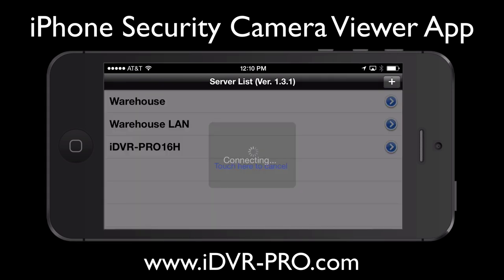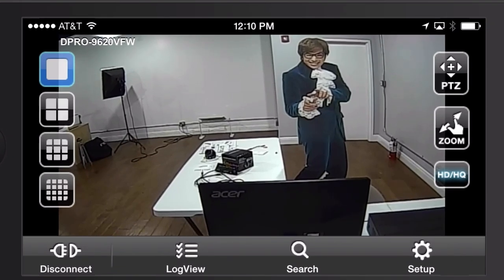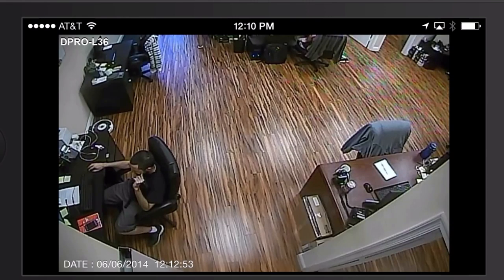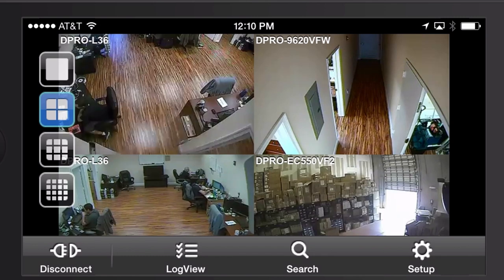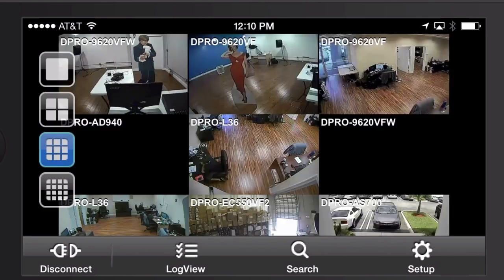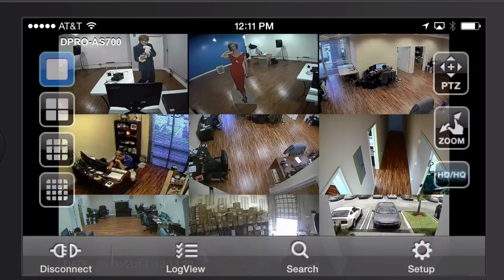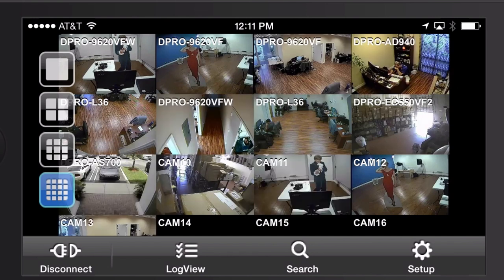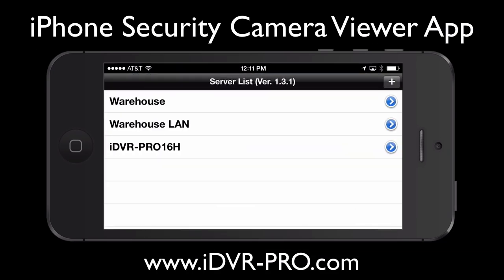iPhone Security Camera Viewer App for iDVR-PRO CCTV DVRs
- The iPhone security camera viewer app for iDVR-PRO CCTV DVRs lets users access their DVR from remotely over the Internet from an iPhone. The app supports remote live camera viewing and recorded video search and playback. This video demonstrates the live view capability only.

When a users logs into their DVR using the app, they can select single, four camera, nine camera, and sixteen camera grid views depending on the number of cameras that their DVR supports. iDVR-PRO surveillance DVRs are available in 4, 8, and 16 channel models.

The new 960H resolution DVRs support a high definition / high quality mode in the iOS app. Users can tap on the HD / HQ icon to select a higher resolution video stream. The following model DVRs support the high definition mode: iDVR-PRO8H, iDVR-PRO16H, iDVR-PRO4A, iDVR-PRO8A, iDVR-PRO16A

The new iDVR-PRO model DVRS are compatible with all standard CCTV cameras that use BNC connectors including D1 resolutio as well as the new 960H format CCTV cameras.

For more information and current pricing, please visit this page.